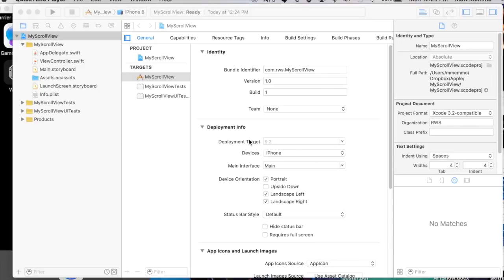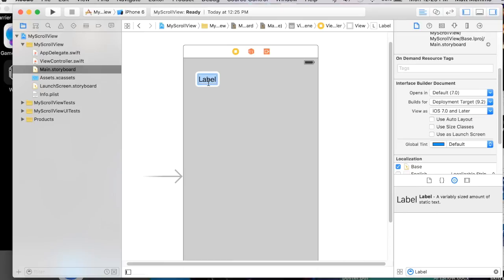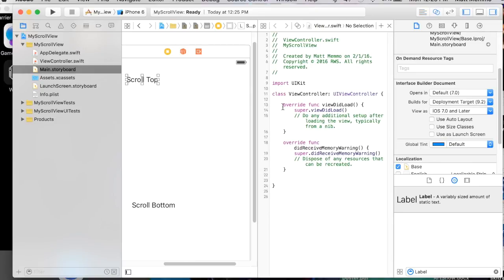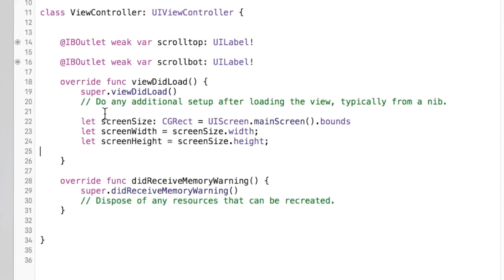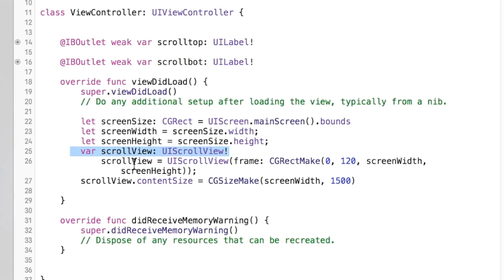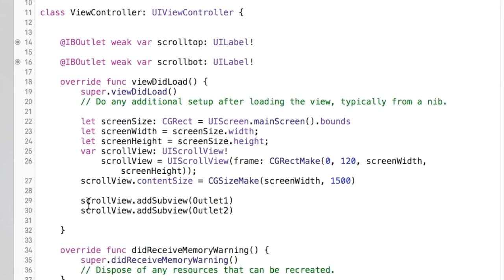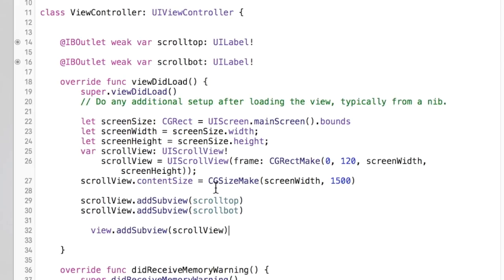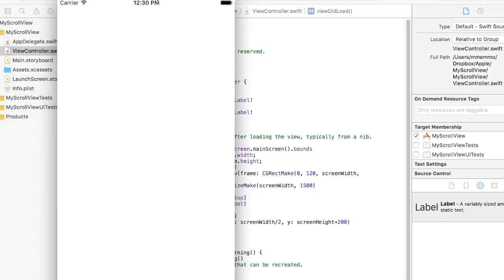Xcode: ScrollView with Swift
This video demonstrates how to create a ScrollView Programmatically using Swift in Xcode 7.